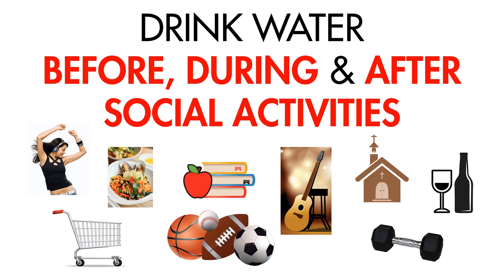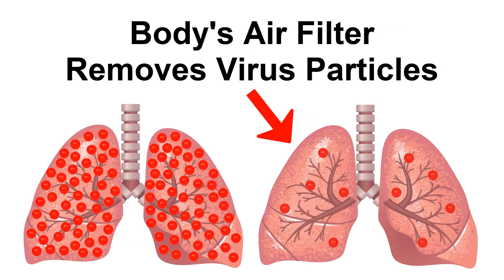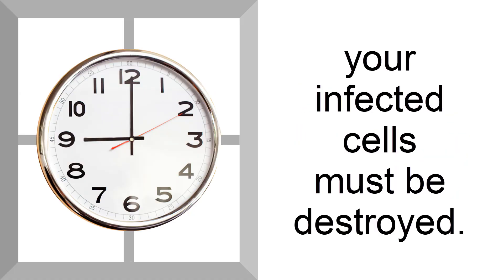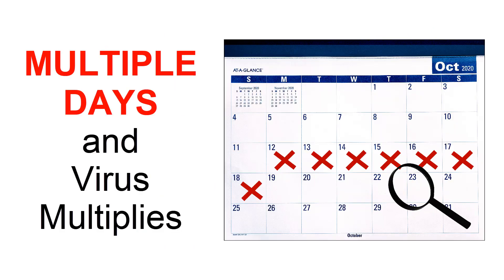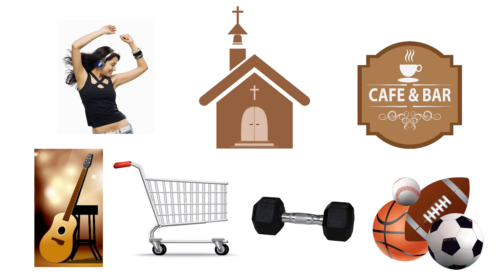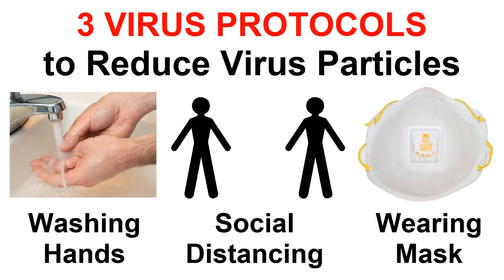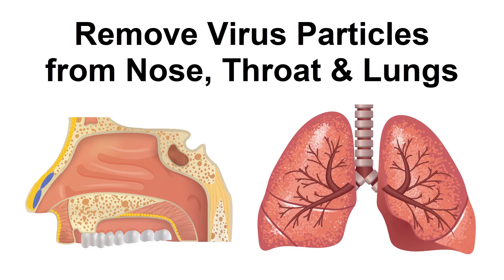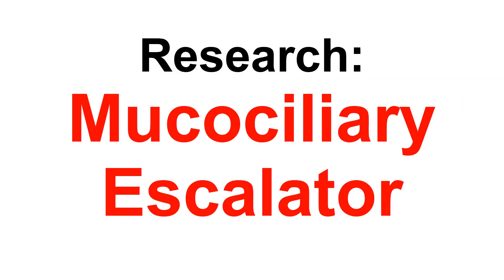Fight Virus by Drinking Water Before, During & After Going to Social Activities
You can help your body's immune system remove virus particles after you breathe them in and before they can infect you by drinking water before, during and after going to social activities.